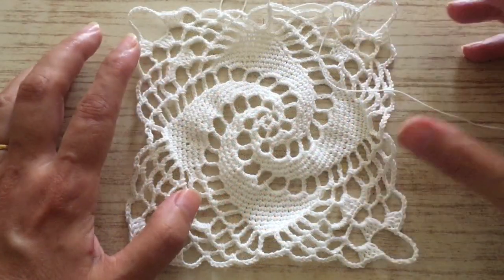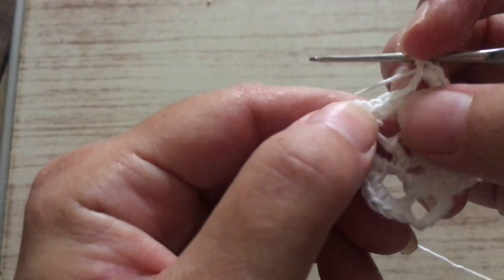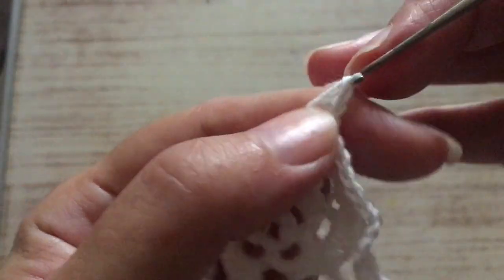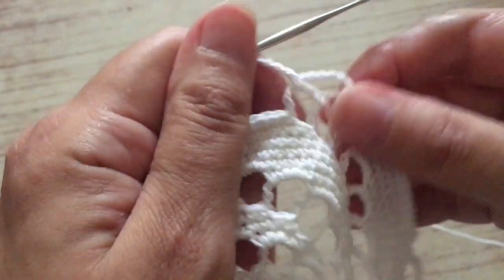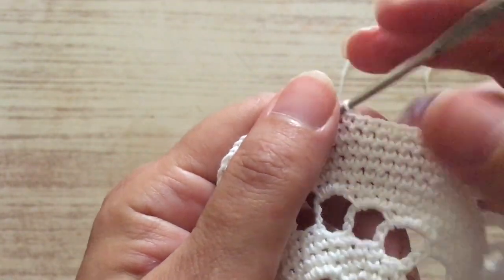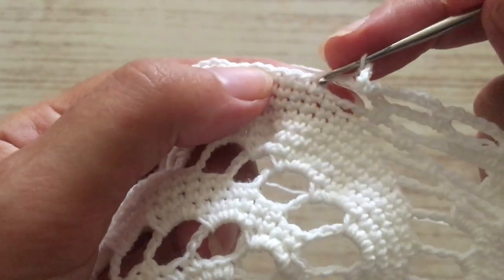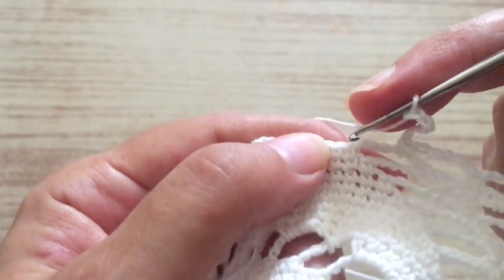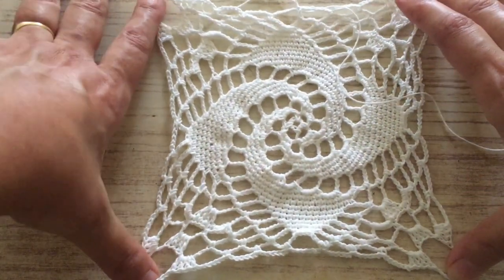"Creating a Dynamic Pinwheel Doily: Part 1 - Unveiling the Intricate Beginnings"